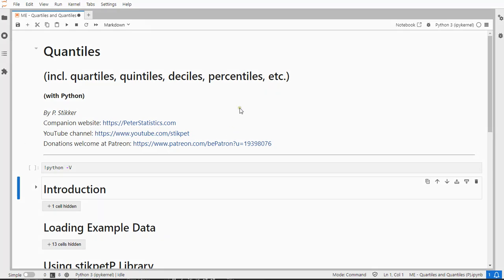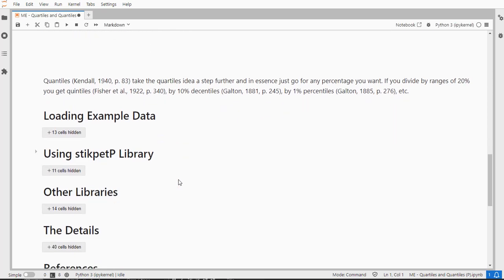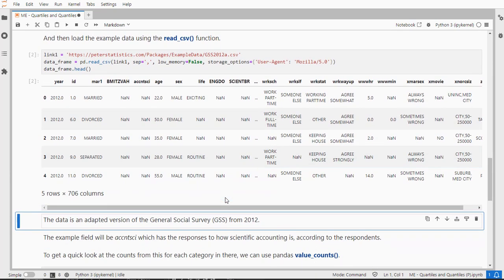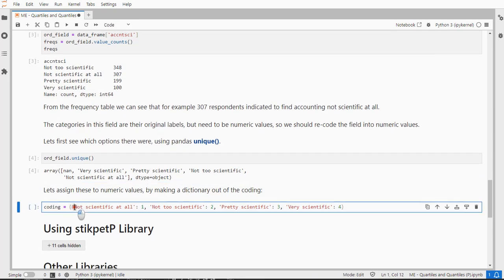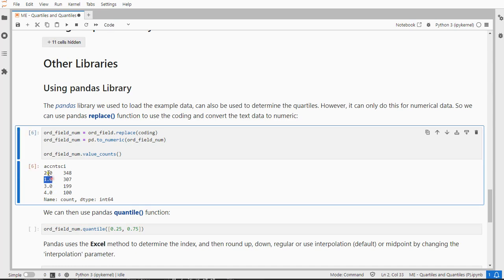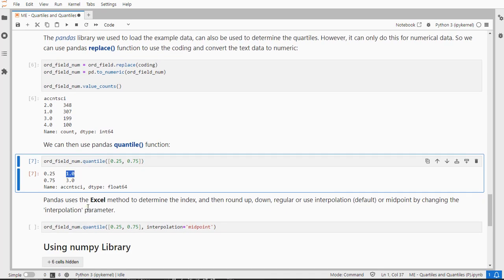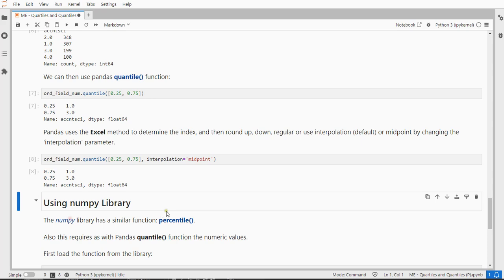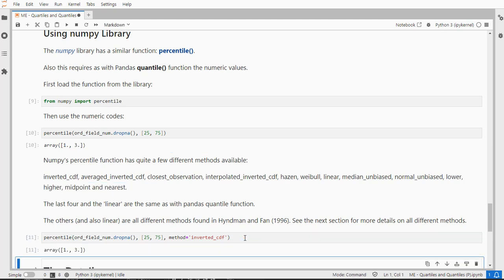Python - Quantiles and Quartiles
Instructional video on determining Quantiles (incl. quartiles, quintiles, deciles, percentiles) with Python for numerical data using the Pandas or Numpy library.